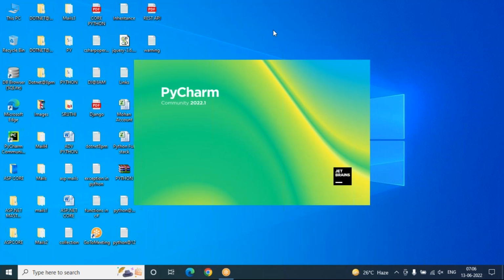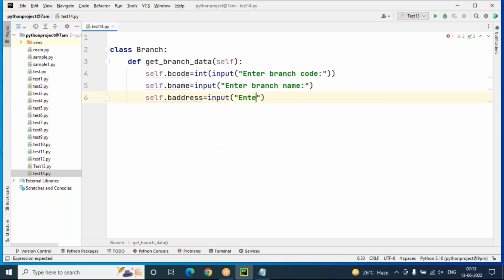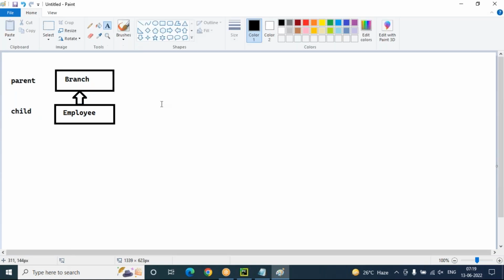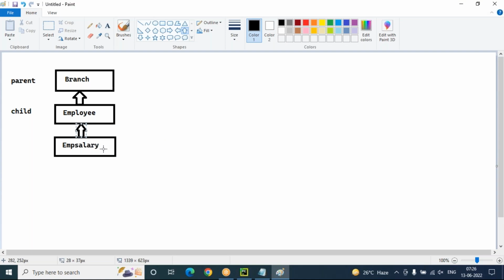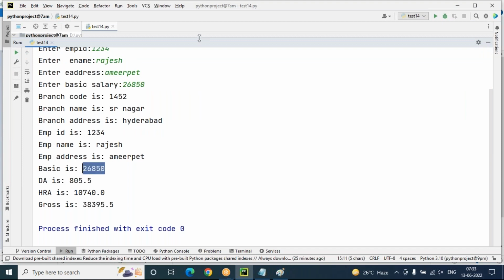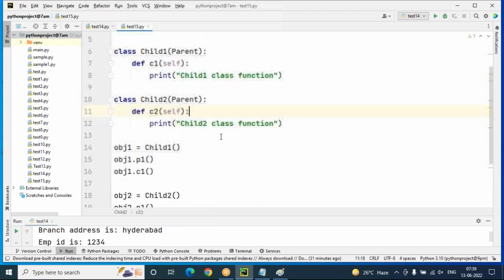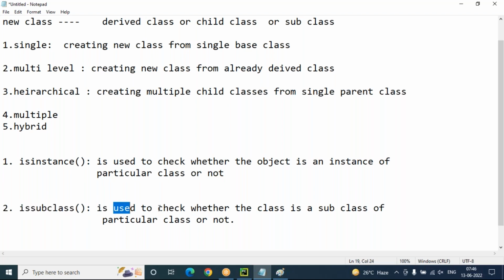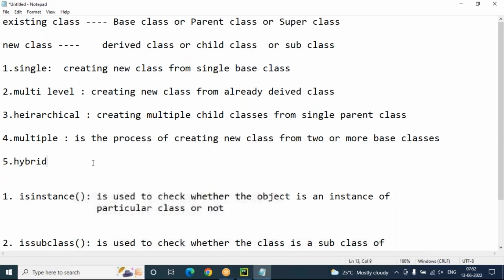Python | Class 28 | ITWORLD